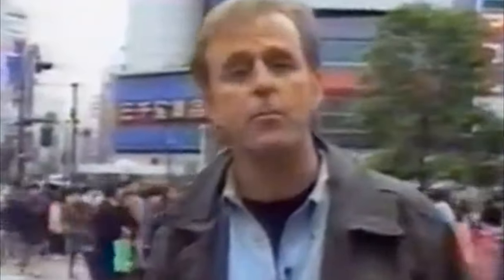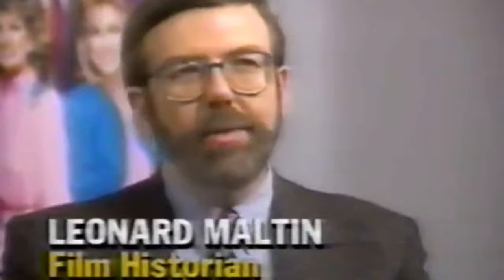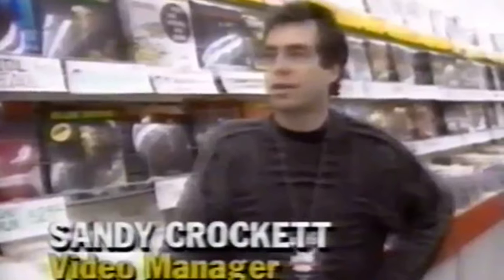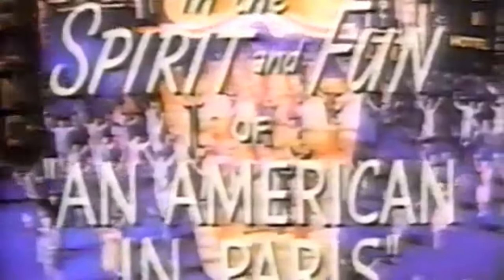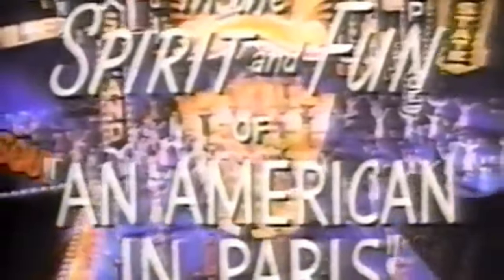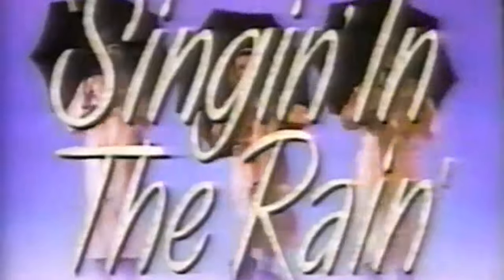Laserdisc Technology 1994